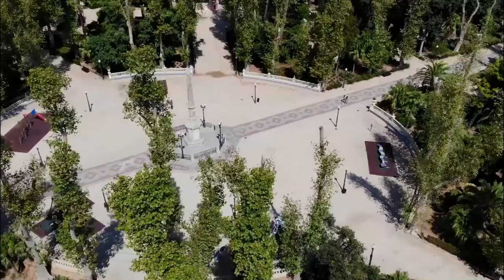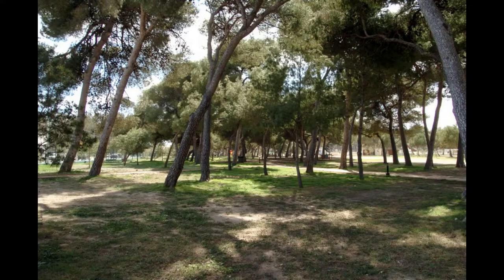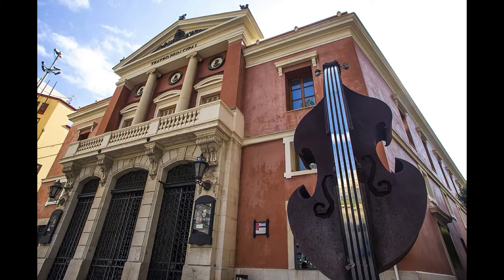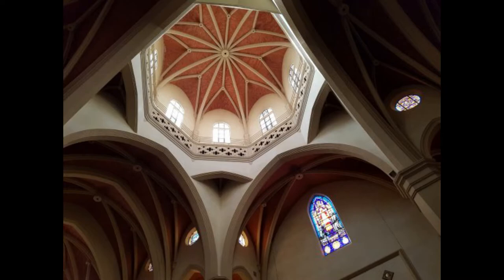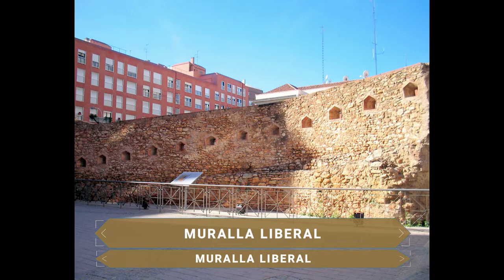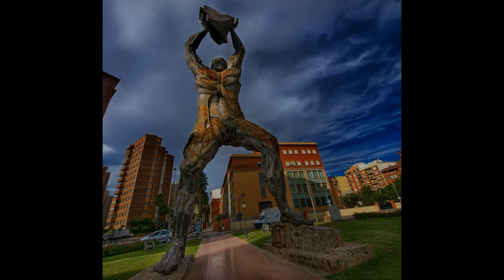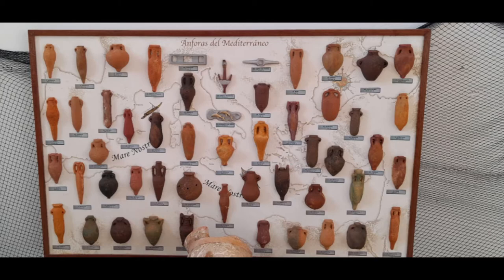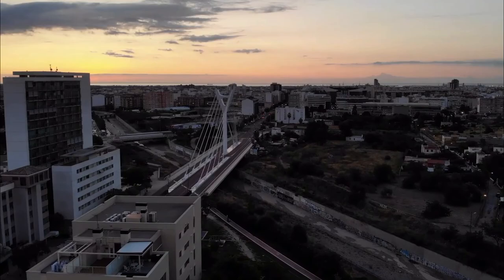GUÍA COMPLETA ▶ Qué ver en la CIUDAD de CASTELLÓN DE LA PLANA (ESPAÑA) 🇪🇸 🌏 Viajes y turismo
Guía de viaje o guía de turismo completa de la ciudad de CASTELLÓN DE LA PLANA con todos los puntos y lugares más interesantes.Descubre qué ver y qué hacer con los puntos de mayor interés de la ciudad.Espero que el vídeo os pueda servir de ayuda si planeáis hacer turismo por la capital de la plana.

Desde la época greco-romana se tienen noticias de una población original llamada Castalia, situada entre Sagunto y Tortosa. Años más tarde a mediados del siglo 13, Castellón se trasladó a la plana entre otras cosas para que sus pobladores tuvieran buenos cultivos. La capital de provincia más pequeña de la comunidad valenciana suele ser un destino turístico poco frecuente. Sin embargo, se trata de un lugar interesante de conocer ya que cuenta con todo lo que necesita un turista. Posee cultura, monumentos, una rica gastronomía, bellas playas situadas en la bella costa del azahar, llamada así en honor de la flor del naranjo y del limonero, museos, una bonita arquitectura y mucha historia. Y todo localizado en un coqueto centro histórico fácil de visitar además de contar con el bello núcleo costero de El Grao. ¿No conoces Castellón de la Plana? Pues acompáñame en esta guía para descubrir a la capital de la plana.